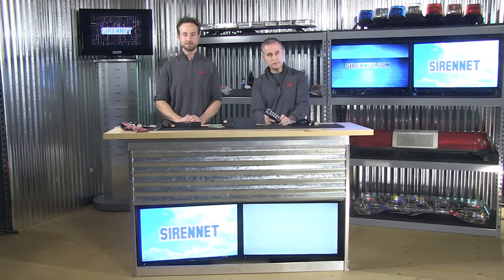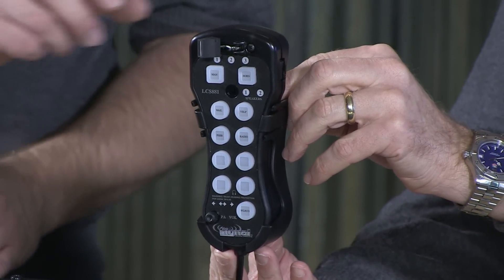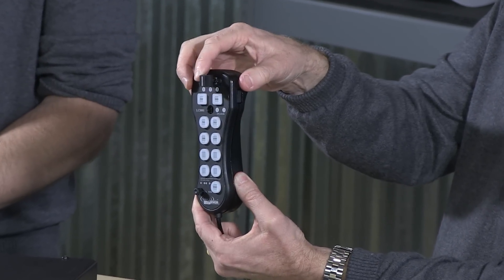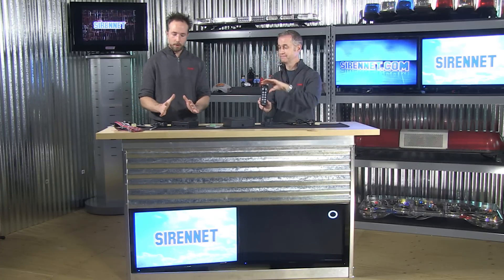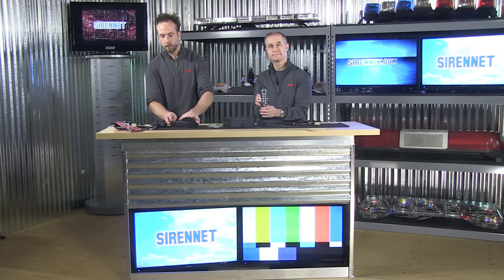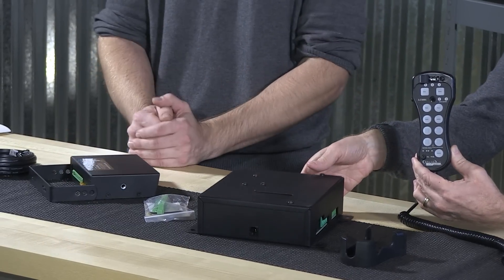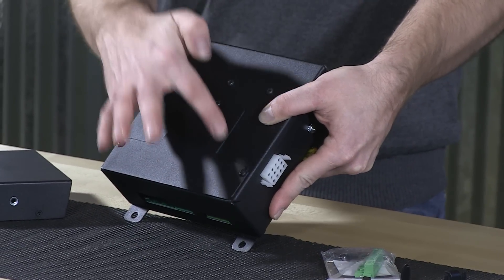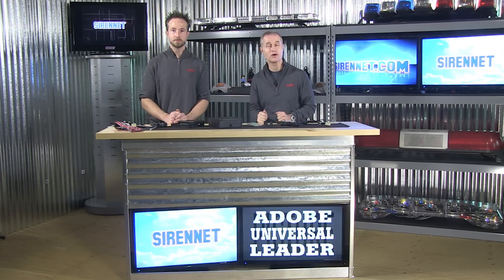Star/Signal Vehicle LCS881 UNISTAR Command Center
The Star Signal Vehicle LCS881 Unistar Command Center is dash or console mount 200 Watt siren. The control head features dual-color (Red & Green) back lighted key pad, a 4-position progressive slide switch with LED indicators, LED speaker diagnostics, an attached noise canceling PA microphone, and is available with or without a flush mounting flange. Selectable operating modes are Wail, Yelp, Phaser, Manual, Alert, and Radio. Operating tones are Wail, Yelp, Air Horn, Phaser, Manual, and Two-Tone. Positive or negative switching for AUX and Park Kill inputs. Also incuded is a 7 function light control switch panel, and a traffic director controller. The Unistar Command Center is protected against speaker shorts with a self-resetting circuit and a high and low voltage shutdown feature. These units also feature, integrated horn ring transfer output, jumpers for option selections, public address override, and separate volume controls for the radio repeat and public address functions. The amplifier and switch box mounts conveniently and connects to the control head through a telephone style cable. Ships complete with wire harness w/positive locking connector, mic clip, mounting bracket, hardware, 30 standard function labels, RFI filter, and instructions.

Features:
Dual-Color (Red & Green) Back Lighted Keypad.
7 function light control switch panel, and a traffic director controller.
4-Position Progressive Slide Switch with LED Indicators.
Siren Tones: Wail, Yelp, Airhorn, Phaser, Manual, and Two Tone.
LED Speaker Diagnostics.
Built-in Noise Canceling PA Microphone.
Integrated Horn Ring Transfer (HRT) Output.
Shutdown protection against speaker opens and shorts.
6 Selectable Operating Modes.
Park Kill input.
Auxiliary input.
Positive and negative switching for AUX and Park Kill inputs.
High and Low voltage shutdown protection.
Noise Canceling PA Override is Available in All Modes.
Self-resetting circuit protection against speaker shorts.
30 Standard function replaceable labels.
Positive locking wiring harness included.
Drives one or two 100 Watt speakers.

Specifications:
Size Control Head: 6" H x 2-1/2" W x 1-1/2" D.
Size Amplifier: 2-1/2" H x 7" W x 7-3/8" D (plus 3/4" flange on each side).
Output: 100 or 200 Watts (1 or 2 speakers)
Voltage: 10-16 VDC
Frequency: 675-1633Hz
Amp Draw: 8 Amps (per speaker)

Star/SVP One Year Limited Warranty